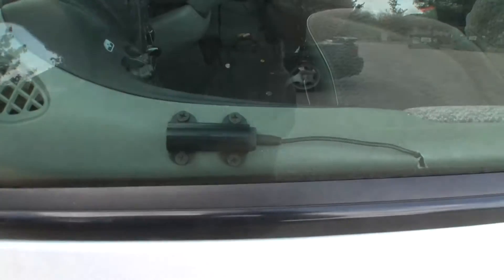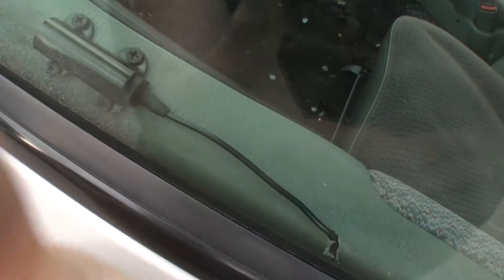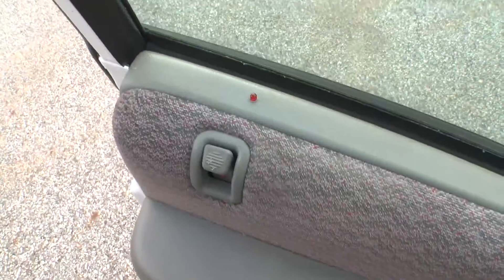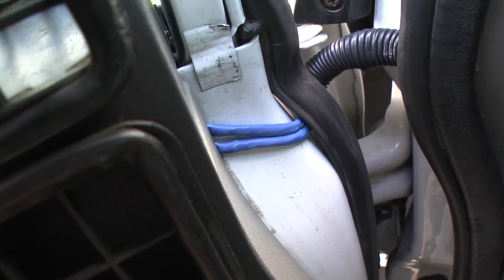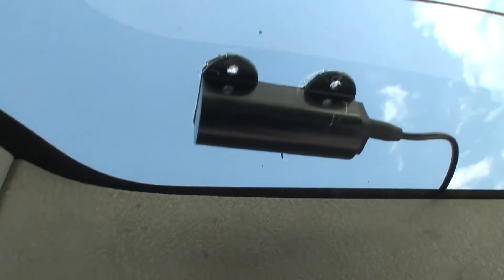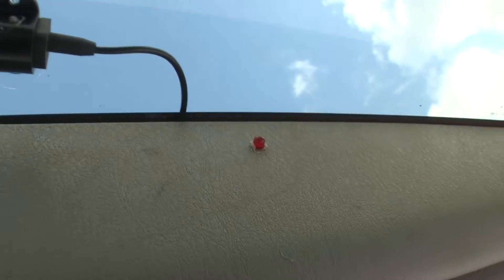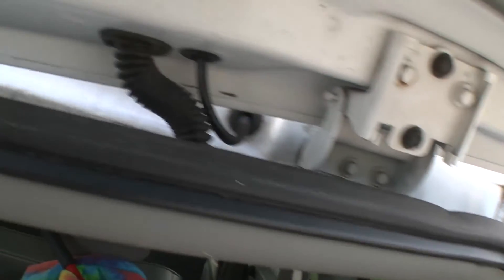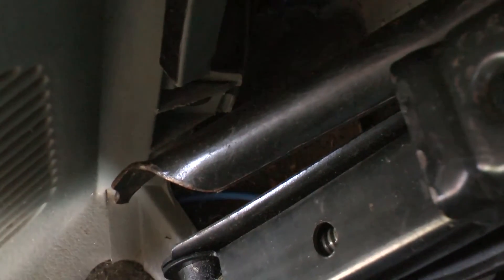Dodge Caravan RFID Door Unlock Mod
Showing the RFID readers on my caravan and the wiring.  (2012)  Comment any questions.